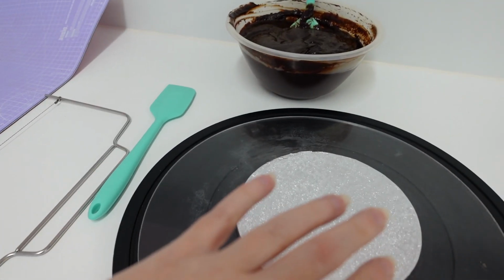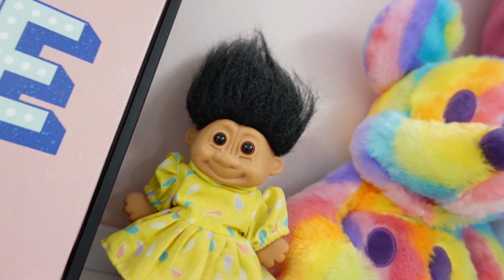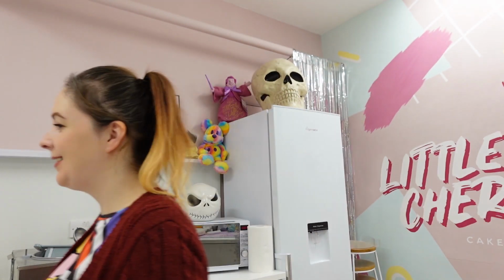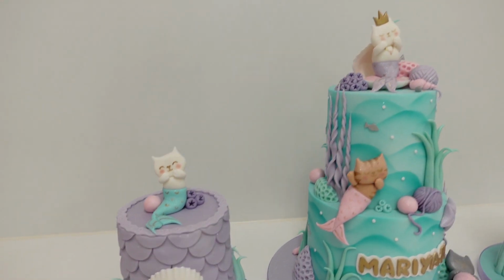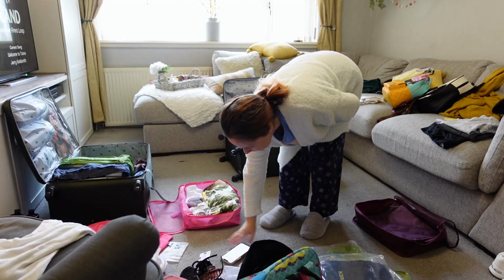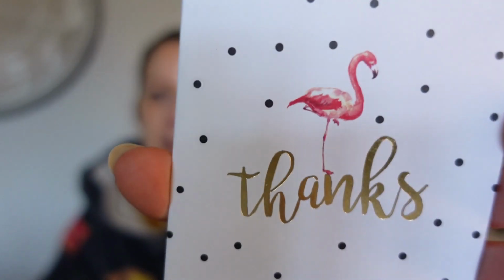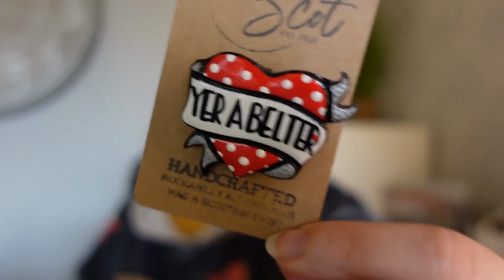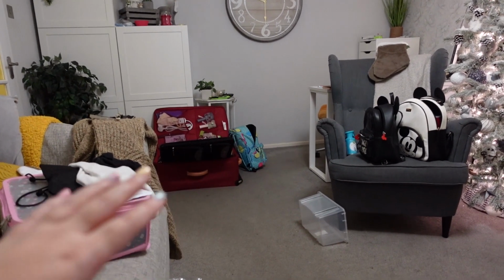Pastel Toes | Cake Life Vlog | Merkitty Cake | Cherry Vlogs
Hi! In this vlog I create a trio of cakes based on merkittys/mercats, and don't get much else done other than pack for the holiday! LOL

🍒CHERRY BRIGADE🍒
For cherry mail, cake help, joining cake challenges, exclusive Q&A's, digital downloads and an awesome supportive community join us in the Cherry Brigade